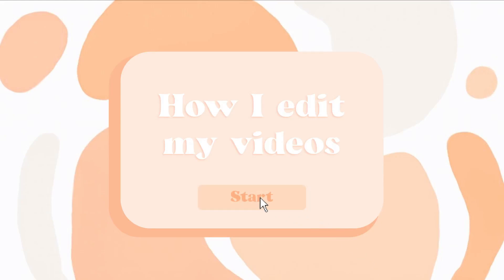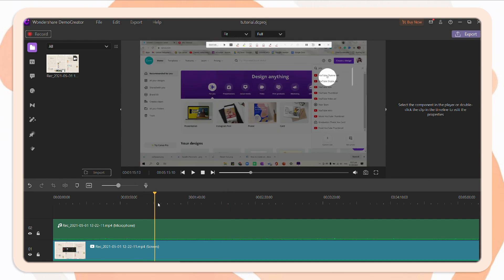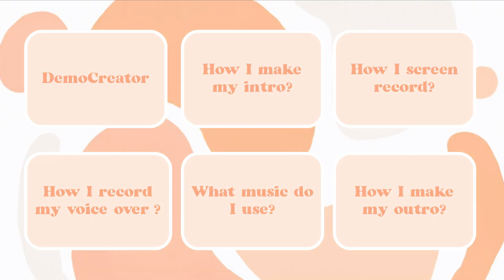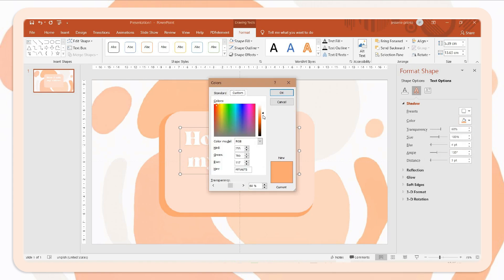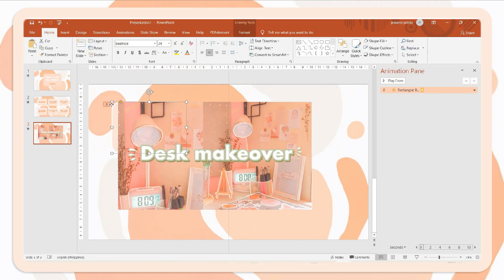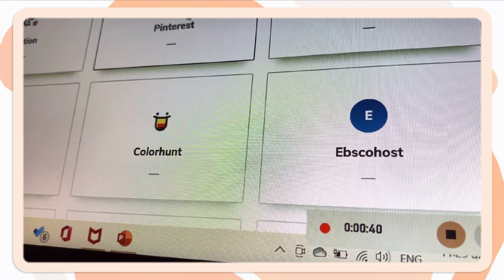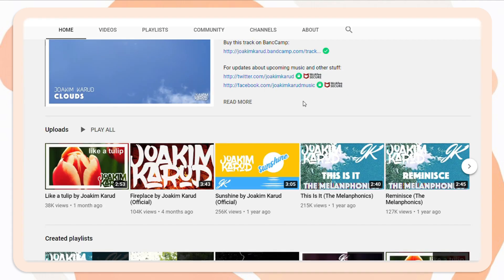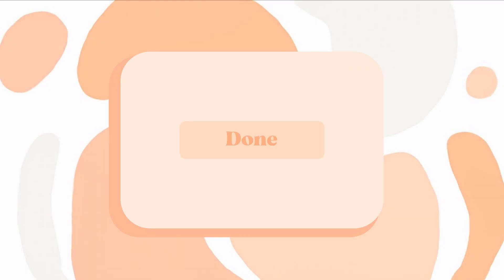HOW TO EDIT AESTHETIC VIDEOS IN WINDOWS 10 I How to make an aesthetic intro (easy) ft. DemoCreator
Hey guys! So for today's video: HOW TO EDIT AESTHETIC VIDEOS IN WINDOWS 10 I How to make an aesthetic intro (easy) ft. DemoCreator, I will be showing you how I edit my videos since most of you are asking how I make them. It will be a step-by-step process to make it easier for you if you want to try it out. This video will focus more on how to edit aesthetic videos on windows 10 and on how I edit my intro using powerpoint. Hope this helps!

DemoCreator is an easy screen recording & video editing tool by Wondershare. It's an intuitive and user-friendly 2-in-1 tool that enables users to capture video demos, tutorials, presentations, games and edit them quickly like a Pro.

To those who didn't win, don't worry because I might have another giveaway in the future hihi. Btw thank you so much to all of you guys😭 we are now on 20k subbies huhu thank you💖

⌛ Timestamps ⌛
0:00 Intro
0:21 DemoCreator
3:40 How I edit my intro
8:23 How I record my screen
9:05 How I record my voice over
9:54 Where I find my music
10:20 Editing
12:26 Outro

🎬BEST PDF EDITOR FOR WINDOWS 10 I How I take notes from a PDF (ft. PDFelement)
🎬HOW TO TAKE DIGITAL NOTES USING GOOGLE DOCS I How to make aesthetic Google Docs notes
🎬HOW TO MAKE YOUR LAPTOP AESTHETIC (Customize Windows 10 laptop) I How to make a wallpaper organizer